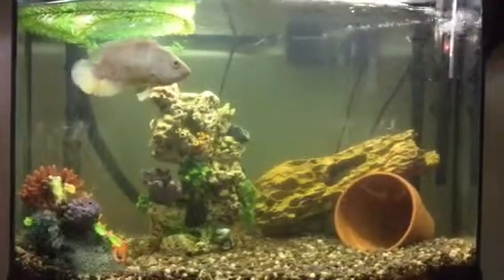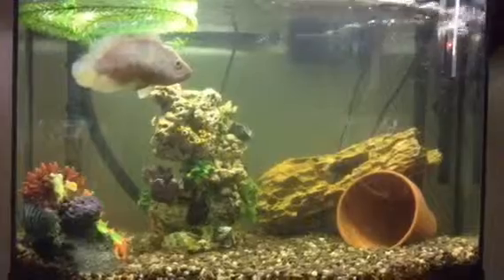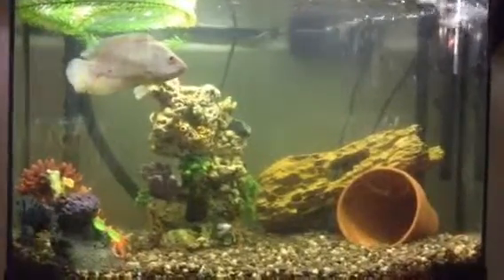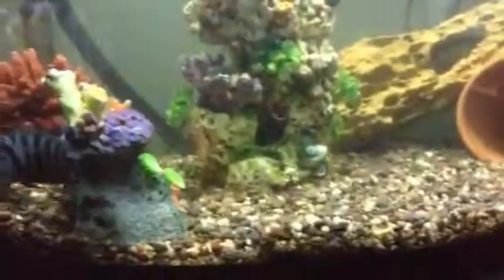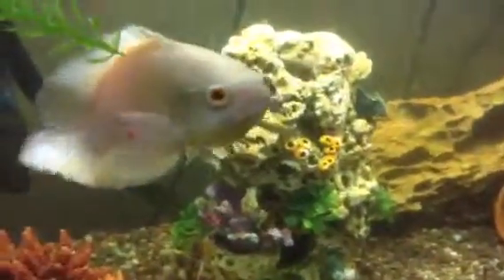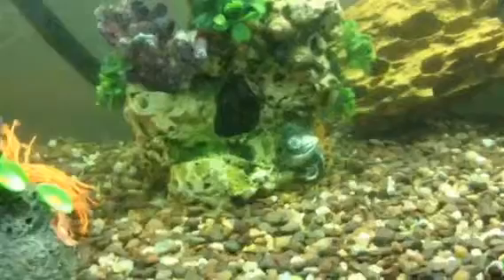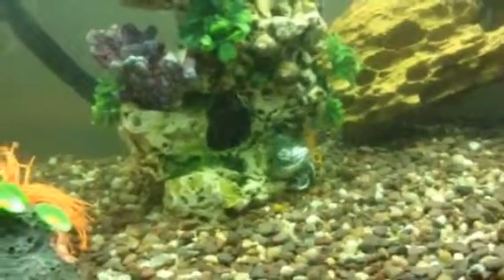Jewels and convicts laid eggs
I just found out that yesterday my jewel cichlids and convict cichlids had laid eggs. I'm not sure exactly when they laid them but I believe that it was about 3 to 4 days ago. The two pair also laid in the same tank (as you can see) within 24 to 48 hours from each other. The Oscar in the tank doesn't care about them at all